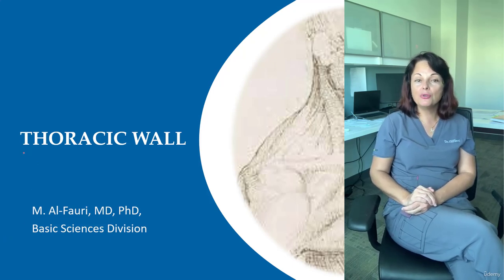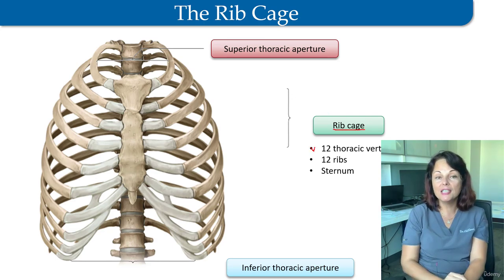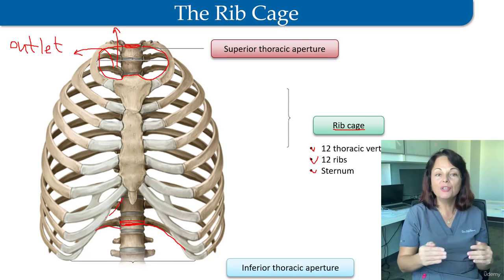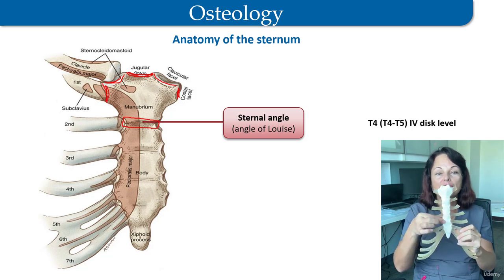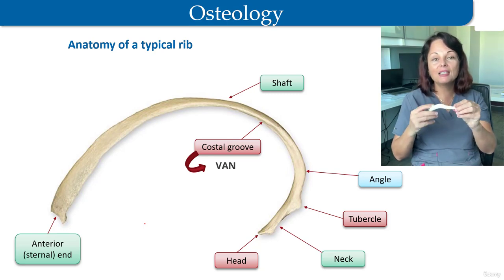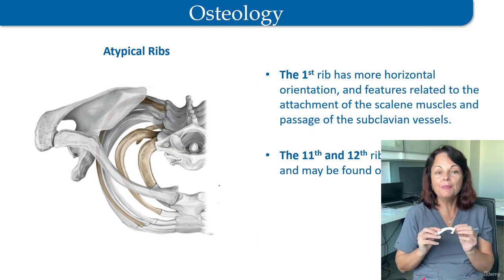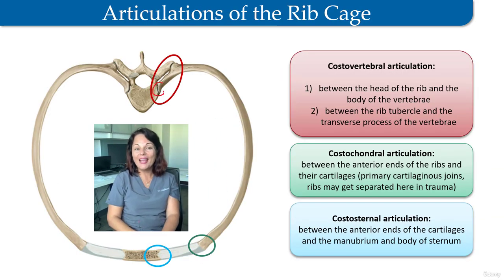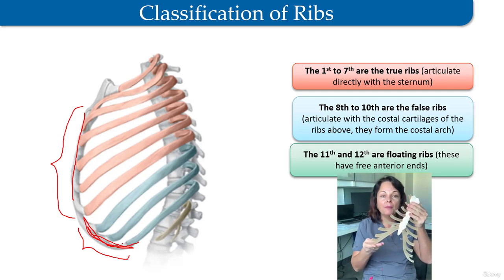001 Rib Cage